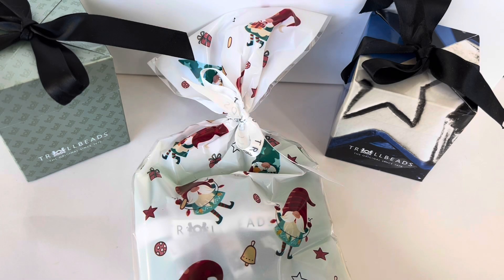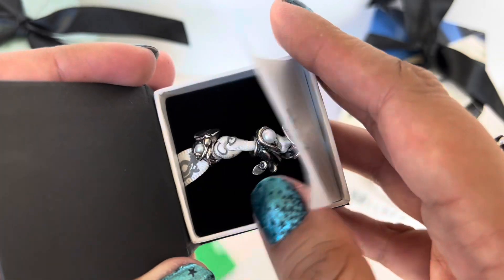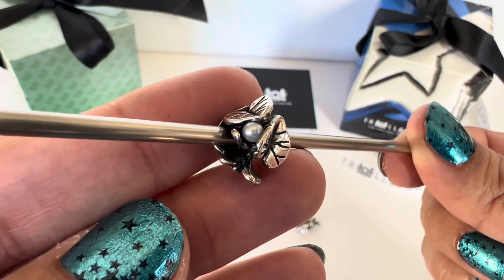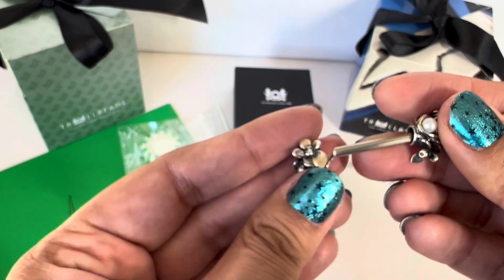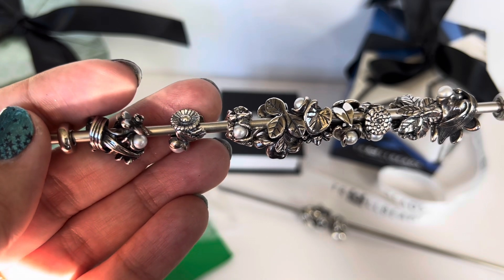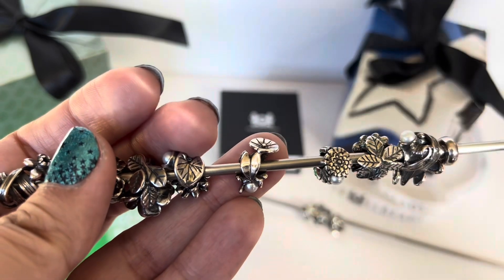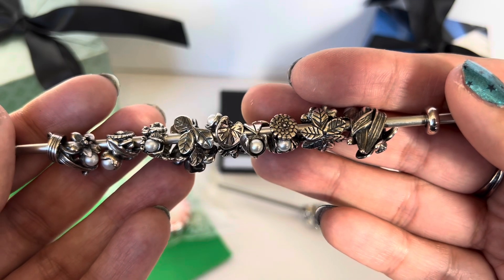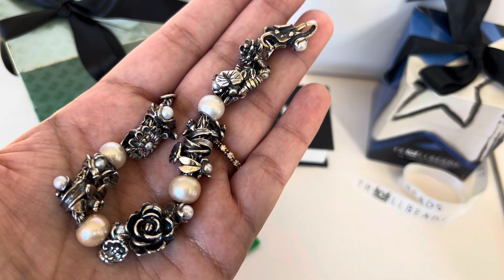TrollBeads Haul | Black Friday B2G1 Free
Hi Everyone,

TrollBeads South Hills had a Buy 2 Get 1 Free on all beads on Black Friday weekend. The last release, People’s Uniques and gold were excluded. I got three beads that had been on my wishlist for forever and wity these three beads my Flowers of the Month collection is complete!

I am also sharing a design with all the flowers of the month. This has been a long time goal of mine and I am so happy to have finally finished this collectio.

Love,
Aali 💕